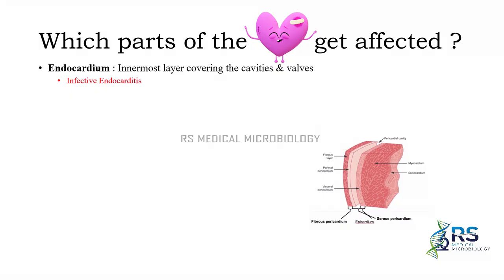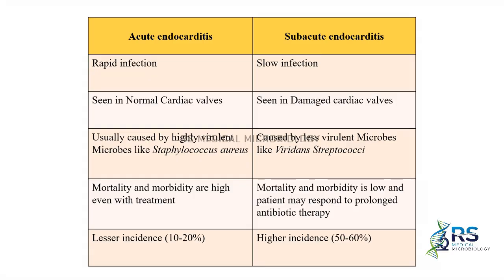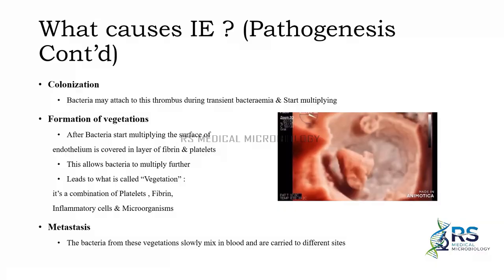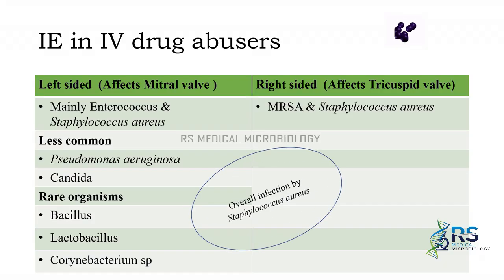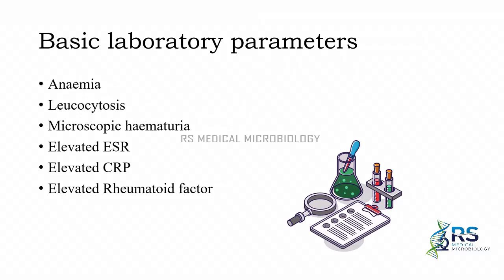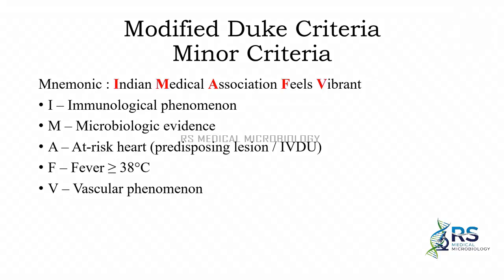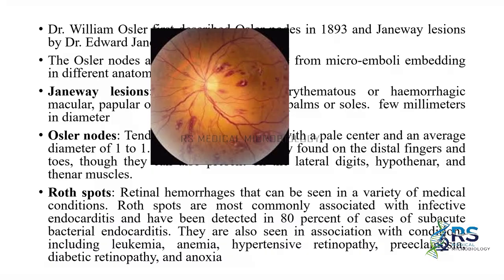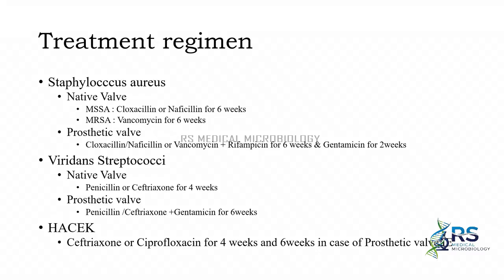Infective Endocarditis (IE) made simple and exam-ready!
Welcome to RS Medical Microbiology
This video clearly explains causative organisms, pathogenesis, clinical features, Duke’s Criteria, laboratory diagnosis, and treatment of Infective Endocarditis using easy visuals and high-yield concepts.
Ideal for MBBS students, interns, and postgraduate aspirants preparing for NEET-PG, INI-CET, FMGE, and university exams.